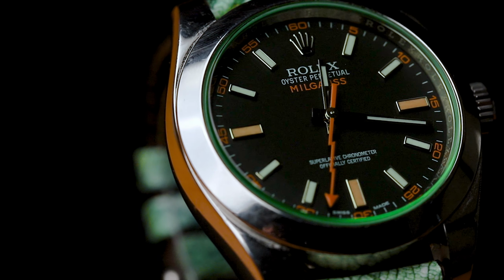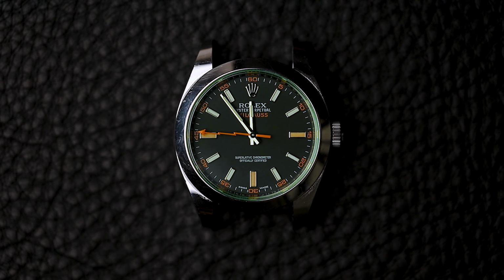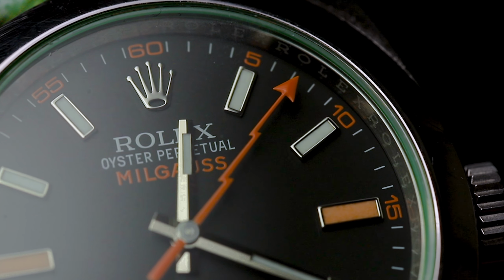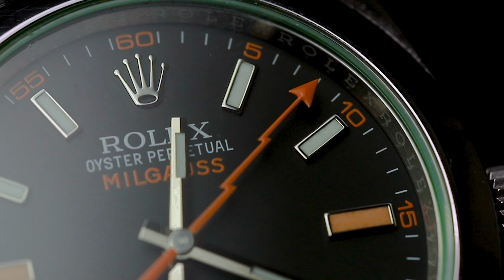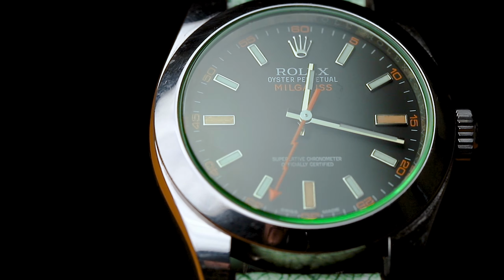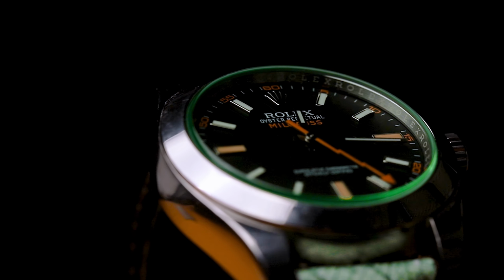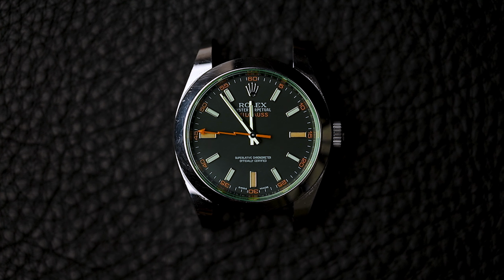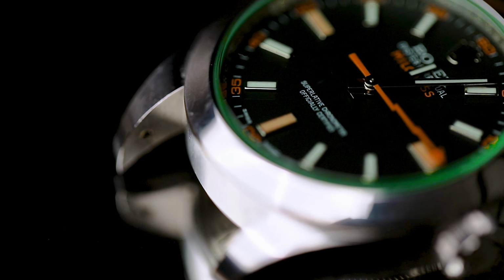The perfect Rolex Watch?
In this episode I talk about my favorite watch the Rolex Milgauss. In my opinion the perfect Rolex watch.

DailyNi Season 1 Ep. 51

Chapters:
0:00 Intro
0:35 Coffee
1:00 Why I think the Milgauss is one of the best Watches
1:35 Specs of the watch
2:45 Why do I love the watch (3 video card)
6:00 Conclusion
7:10 Outro